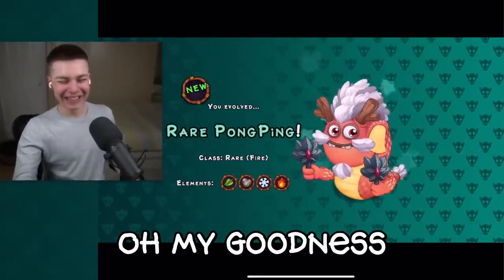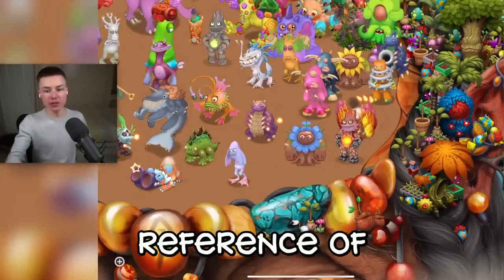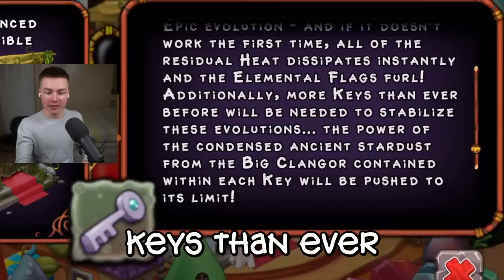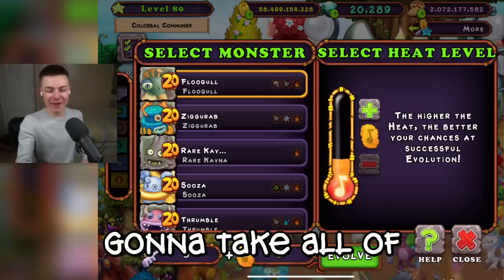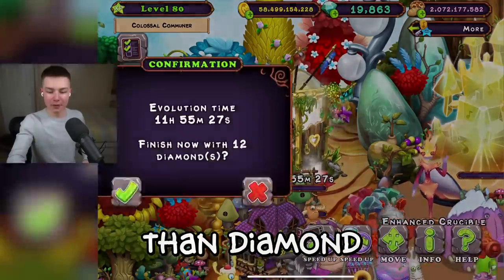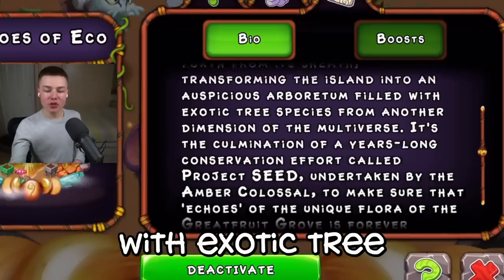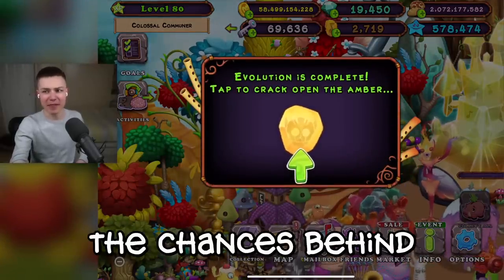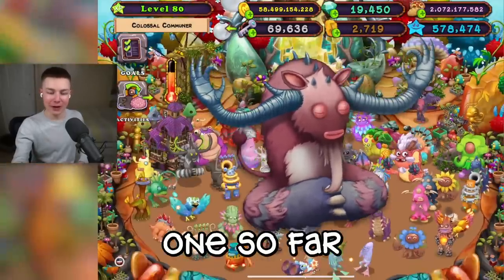Rare PongPing, Epics, Crucible & MORE! - Amber Island Wave 14 & Echoes Of Eco (My Singing Monsters)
Let's look at Rare PongPing and the Epics Crucible upgrade with Epic Kayna and Whaddle on Amber Island! All in the Echoes of Eco event that came with Gnarls and Viveine! 🔥